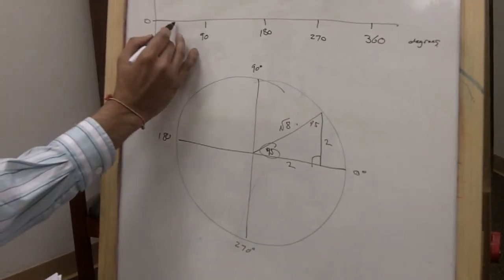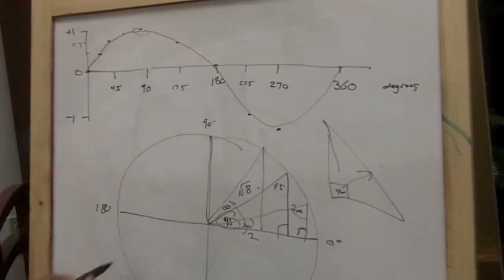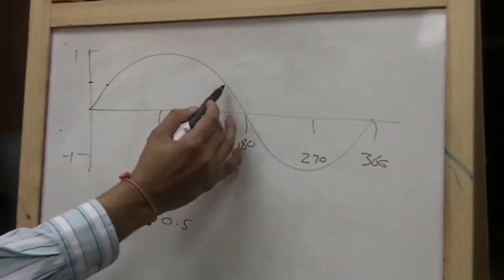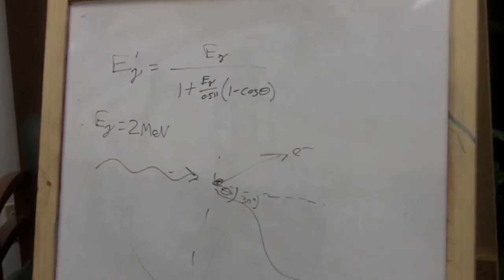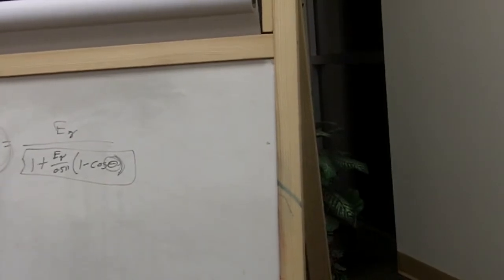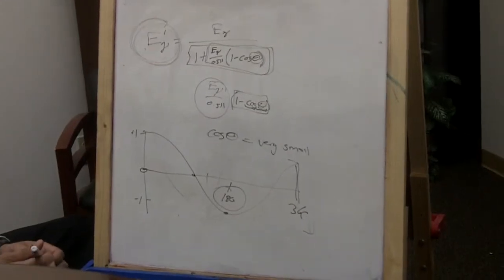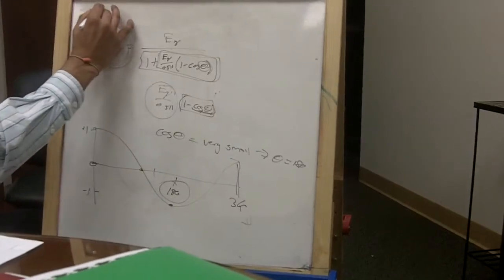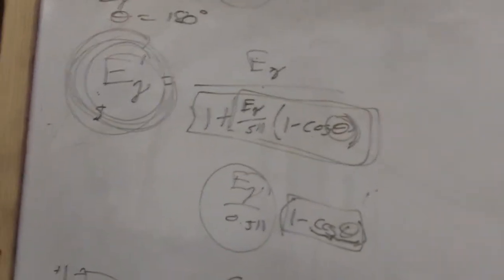compton electron photon scatter